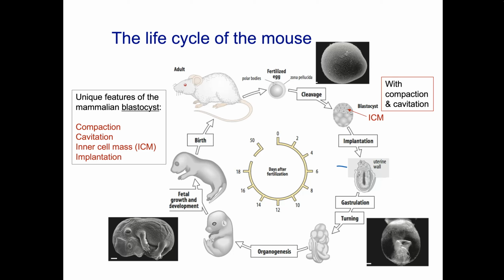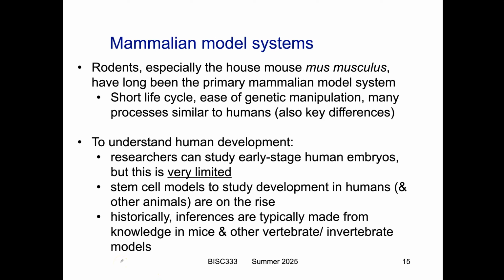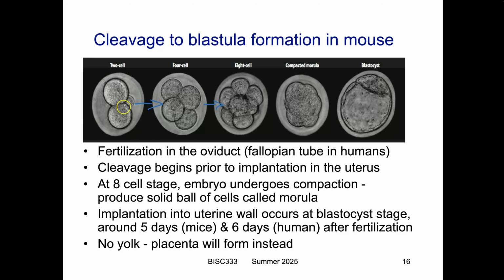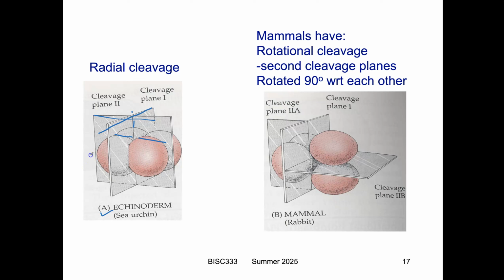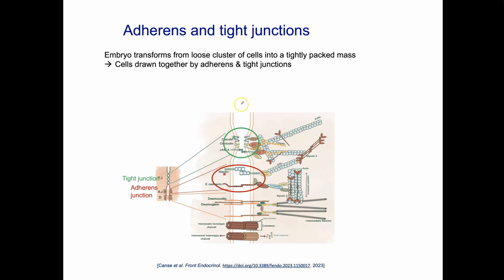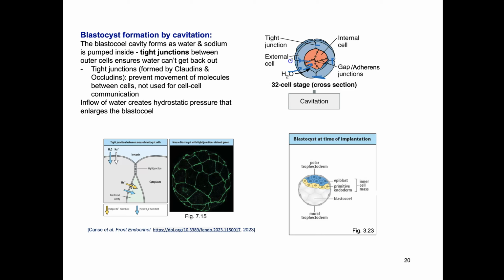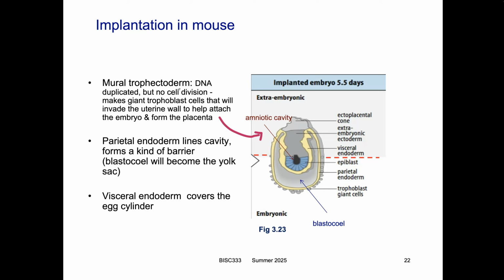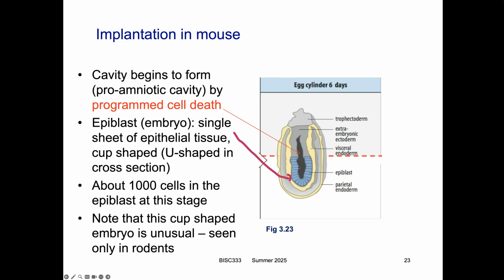Lecture 19 prep 2: mouse development